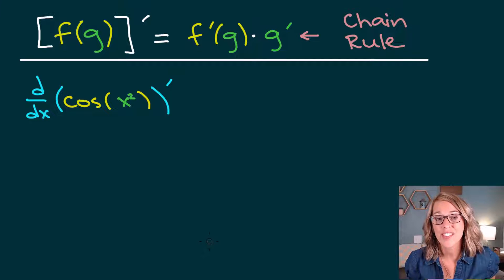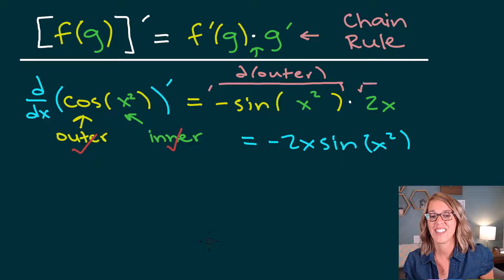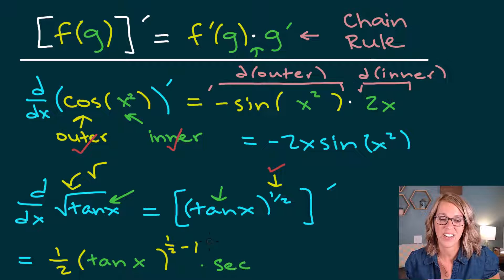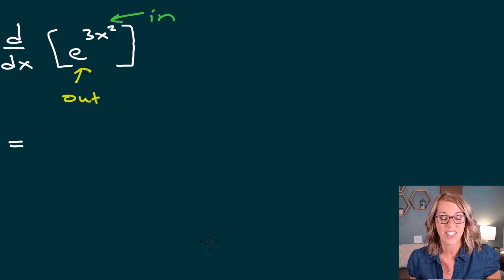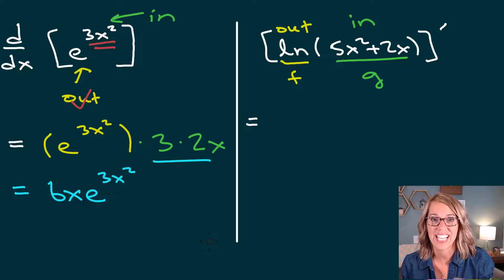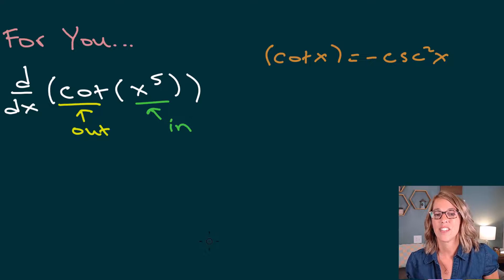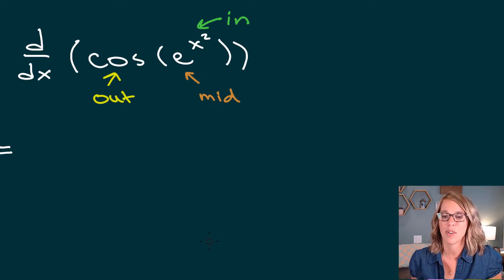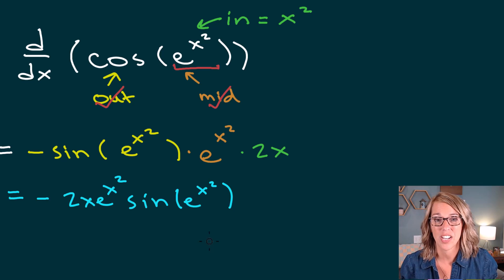Chain Rule for Derivatives | Step By Step Chain Rule Examples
Easy, step-by-step explanation of the chain rule for derivatives.  Take the derivative of composition of two and three functions with several examples and practice problems with the chain rule.